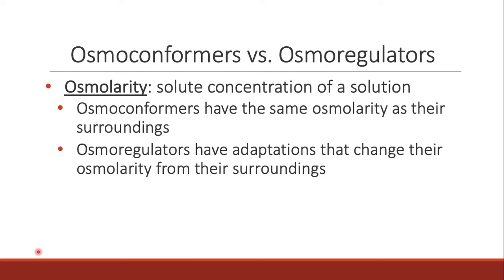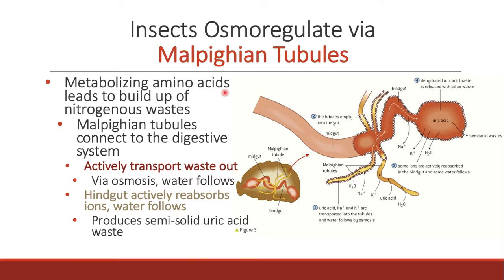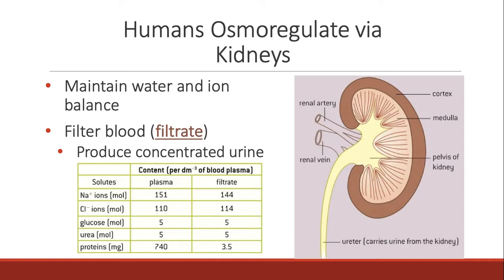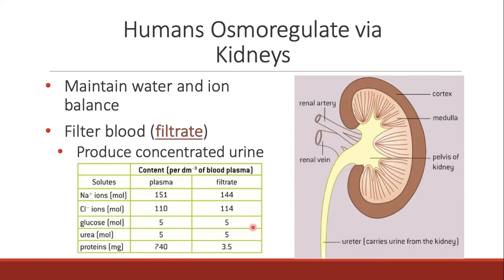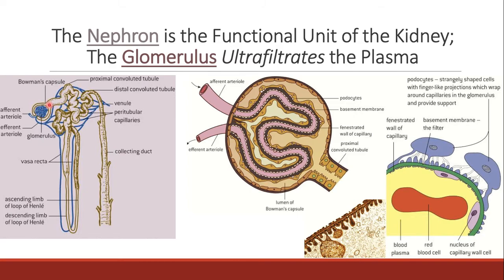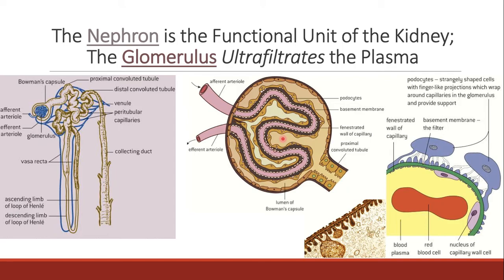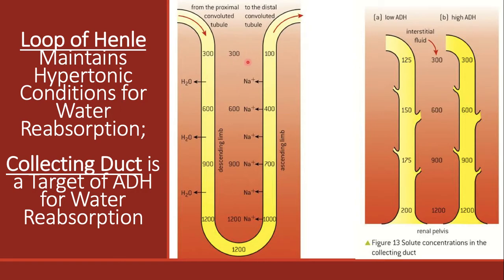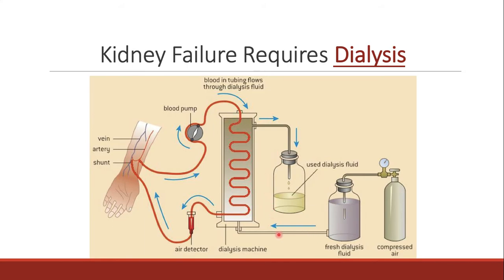IB Bio 11.3 Kidney Recorded Lecture